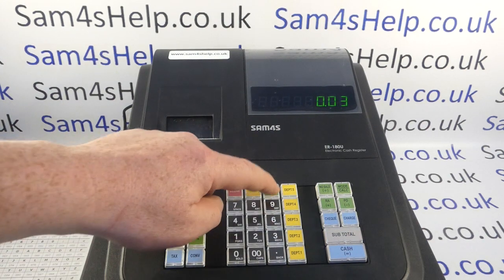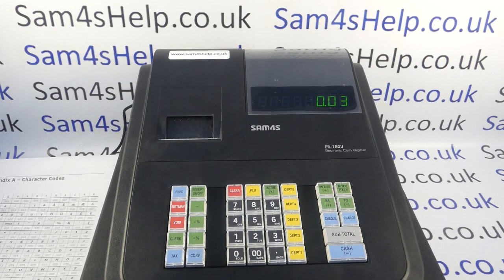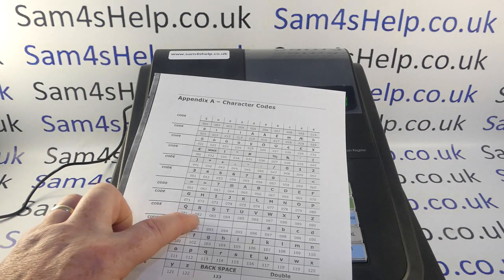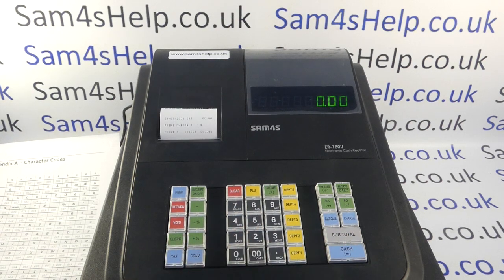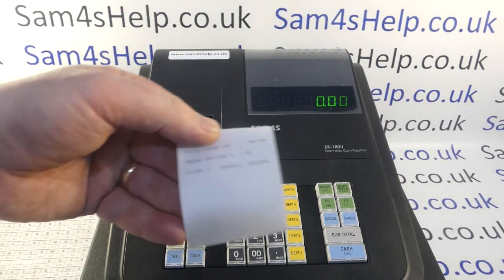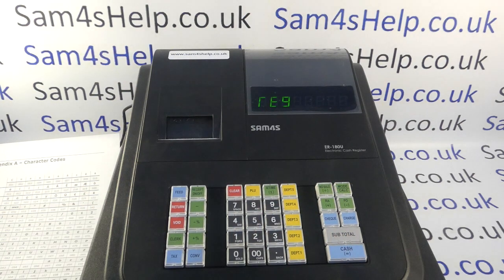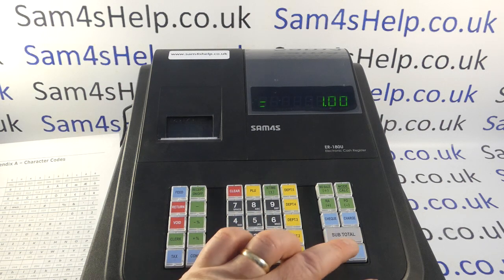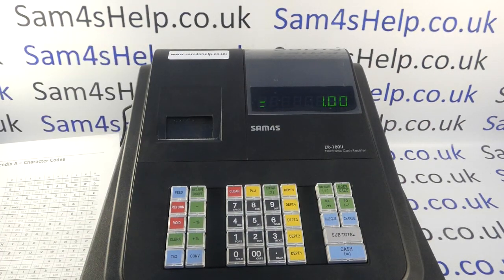How To Program Rs Indian Rupee Currency Symbol ₹ Sam4S ER-180 Cash Register Programming Tutorial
How to program Rupee currency symbol on customer till receipt of Sam4S ER-180U cash register. In this video we answer the question of whether you can have the Indian RS. ₹ Rupee symbol on your Sam4S ER-180 cash register. The short answer to the question seems to be that you can't ...at least on the version of the machine we have in the UK.

In the video we demonstrate that instead of the ₹ symbol you can have R symbol and how to find the character codes so that if you have a different software version you could swap out the code we use for the ₹ code.

In the video to get the R currency symbol we use the following process:

From Reg mode
Press 3 MODE to enter P (programming) mode
Then 40 SUBTOTAL
Then 3 X/TIME
Then the character code from the character code chart ...in this case 082
Then SUBTOTAL CASH
Followed by 3 MODE to return to the Reg mode